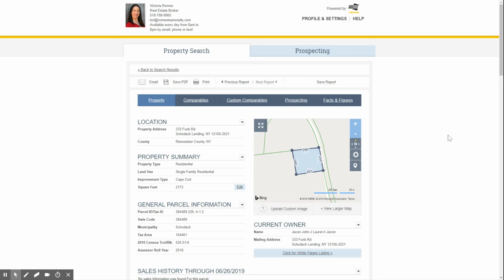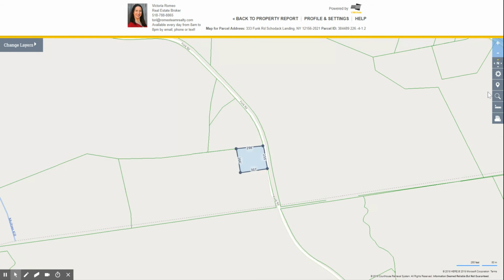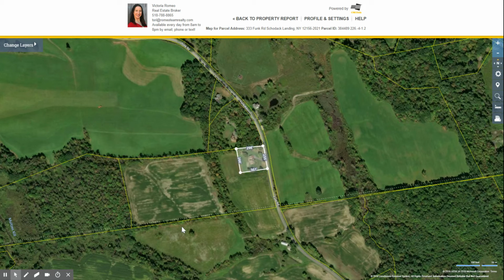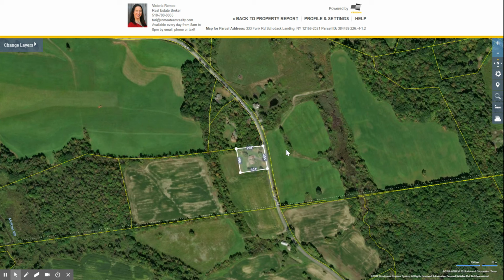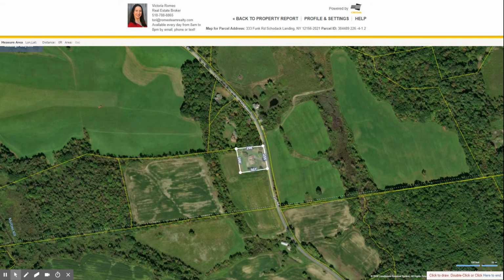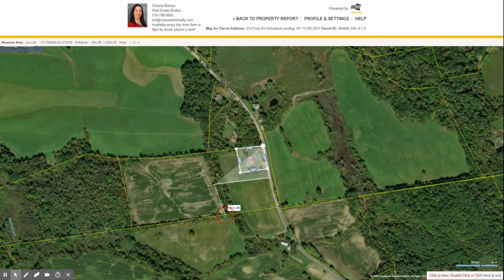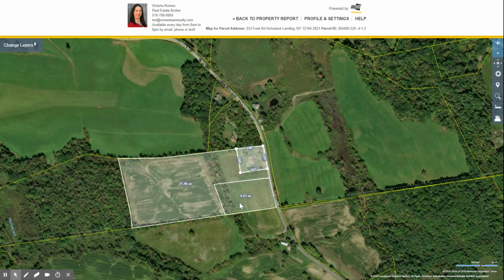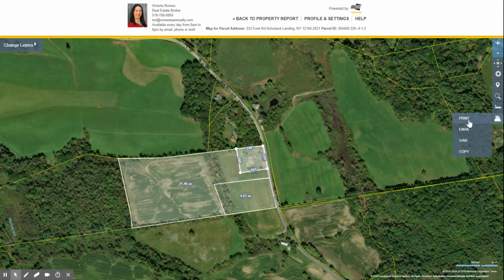Creating Approximate Areas & Boundaries from CRS